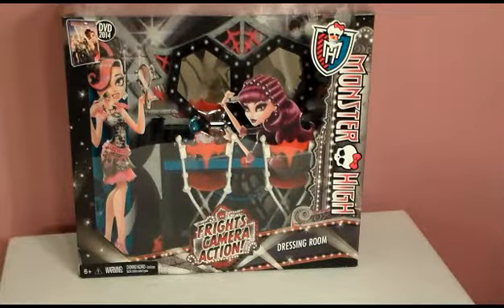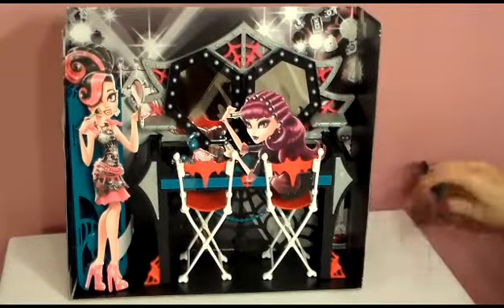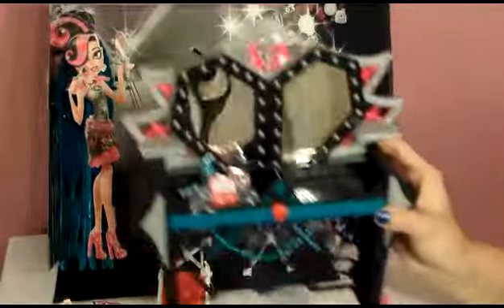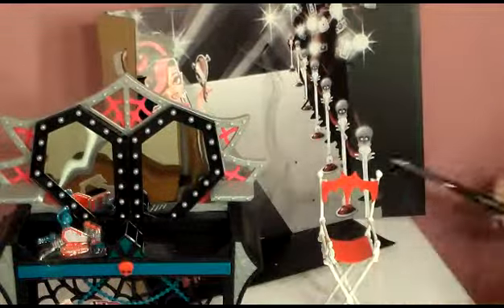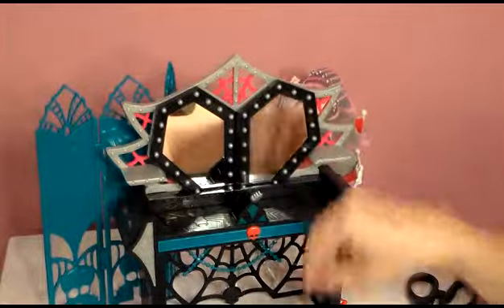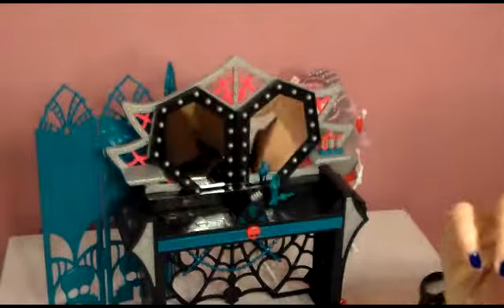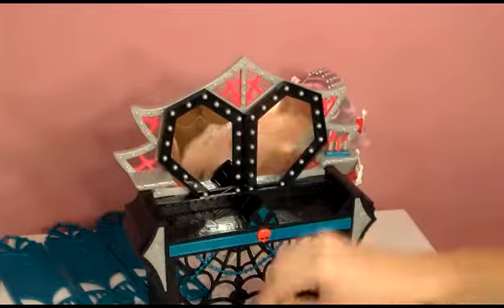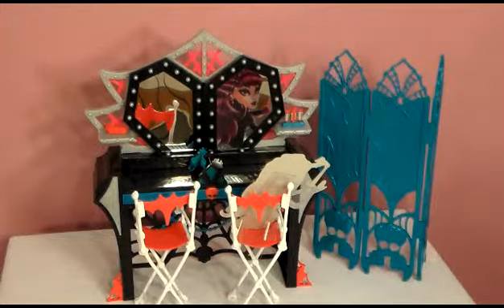Frights, Camera, Action! Dressing Room by Monster High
Today we open the Dressing Room Playset from the Monster High Movie Frights, Camera, Action! This set includes a vanity, 2 chairs, a privacy screen, makeup and everything else the ghouls need to get ready for the Premiere Party or to star in their latest "Boovie."